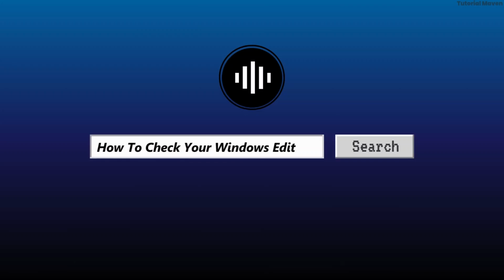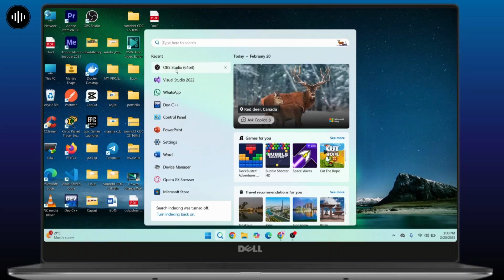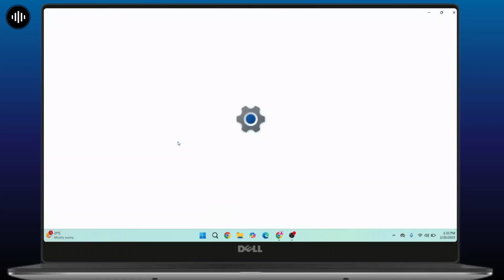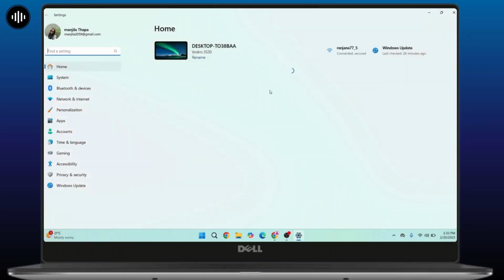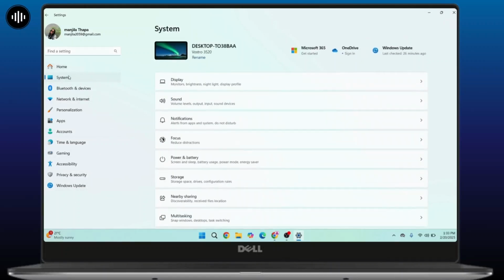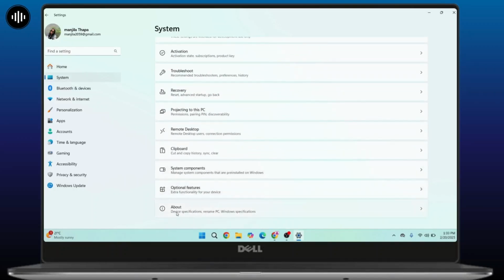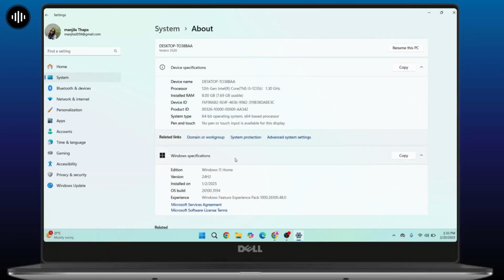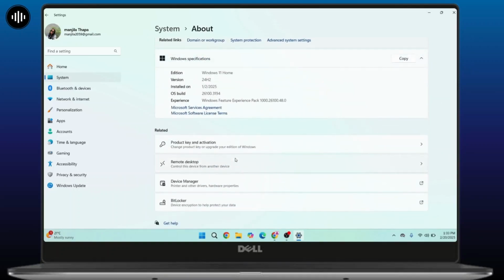How To Check Your Windows Edition | How to Check Version of Windows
Want to know which edition of Windows you're using or check your Windows version? This video will show you the easy steps to check your Windows edition and version quickly. Whether you're asking, "How do I check my Windows version?" or need help identifying the edition of Windows you're running, this tutorial has you covered. Learn how to find your Windows version and edition with ease. Watch now to learn how to check your Windows edition and version today!

Timestamps:
00:00 How to Check Your Windows Edition and Version
00:06 How to Find Your Windows Version